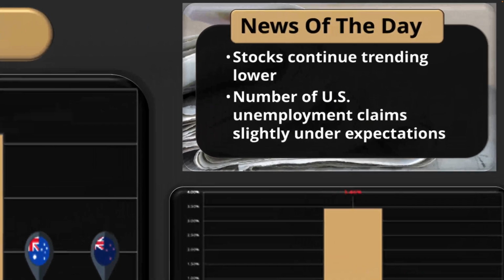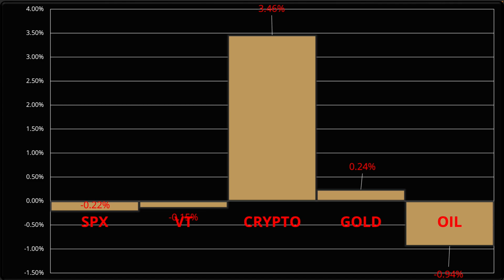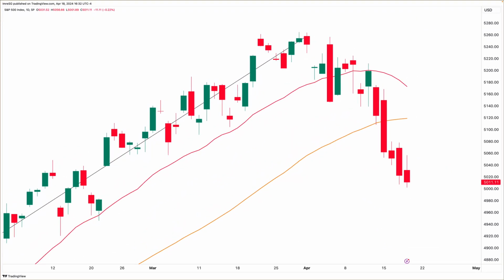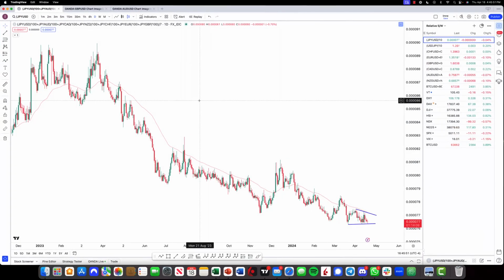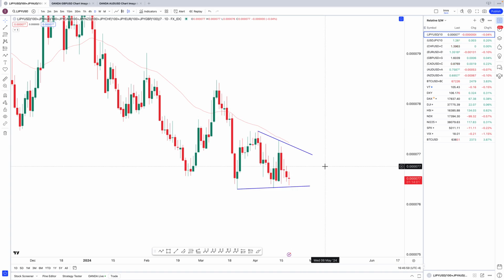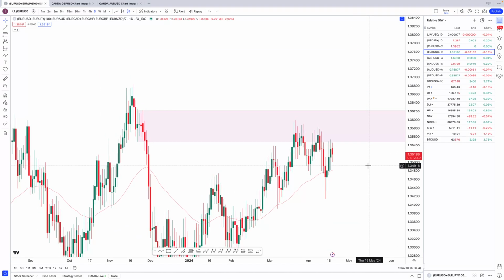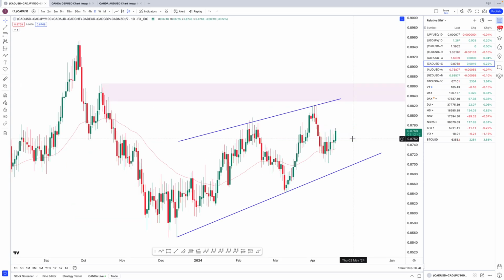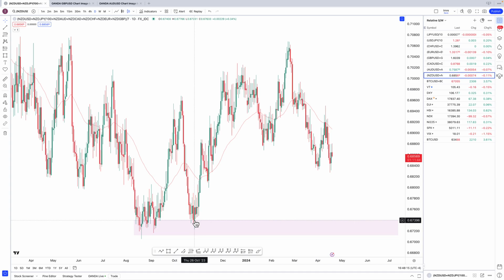Prop Trading Forex & Crypto Recap: April 18th, 2024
Bitcoin Forecast
BTCUSD Forecast
Bitcoin Cash Forecast
BCHUSD Forecast
Ethereum Forecast
ETHUSD Forecast
Litecoin Forecast
LTCUSD Forecast
USD forecast

Forex today
forex recap